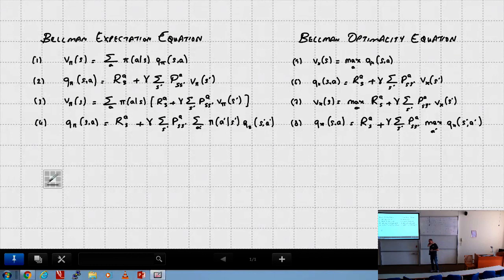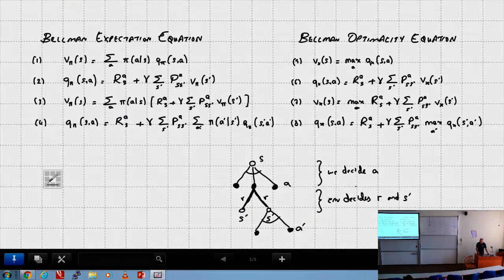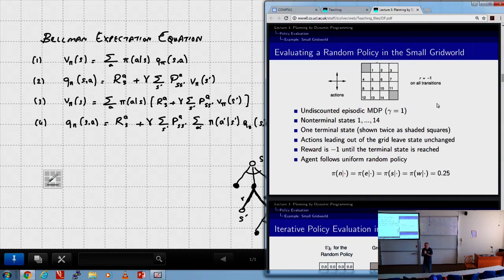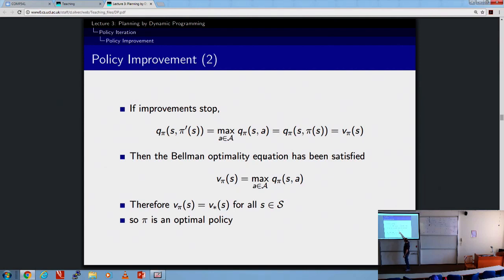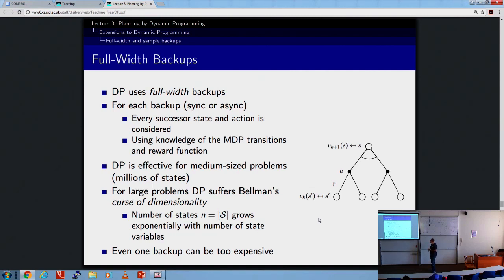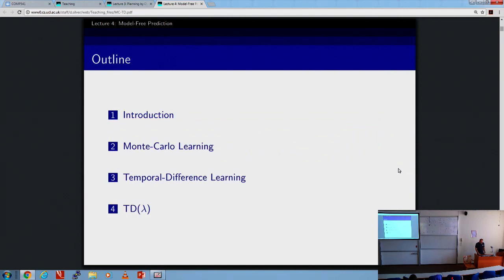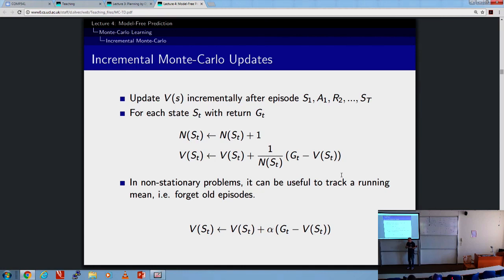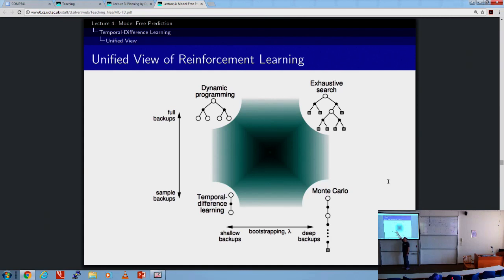comp541-20180424 RL: Dynamic Programming